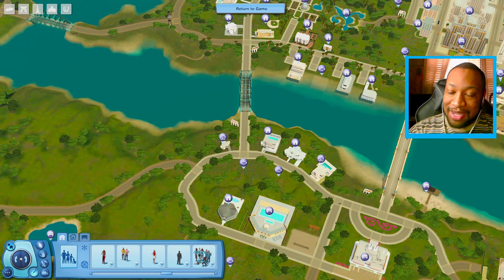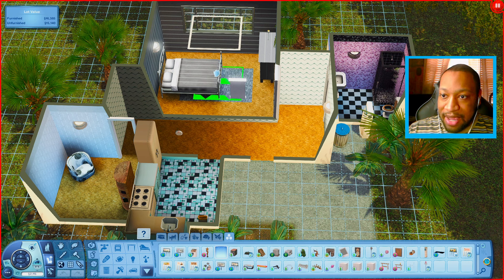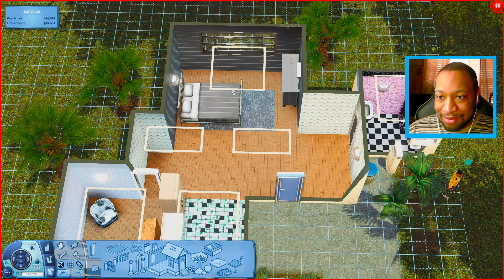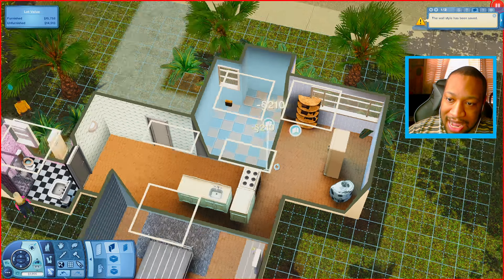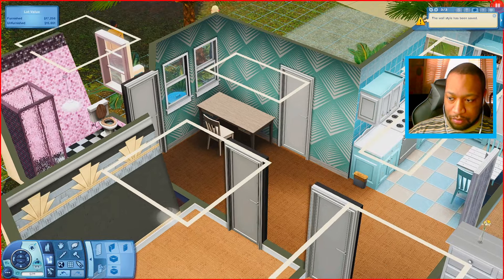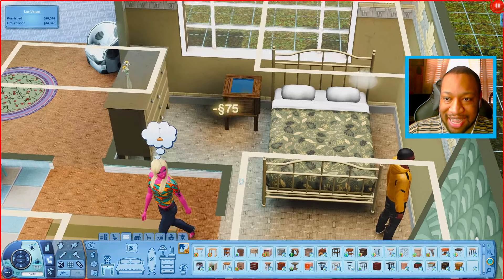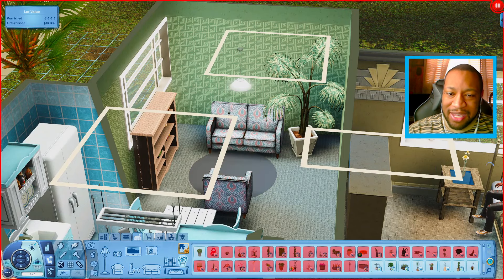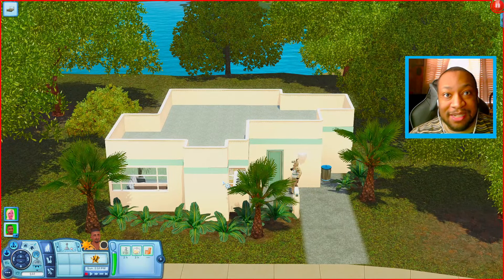THIS EA BUILD NEEDS HELP!!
Today I'm renovating The Affordable Elegance in Roaring Heights

This home is on a 20x20 lot at 34 Riverside Terrace In Roaring Heights